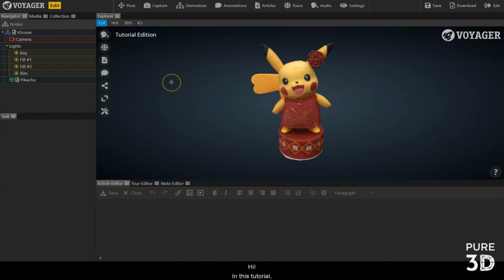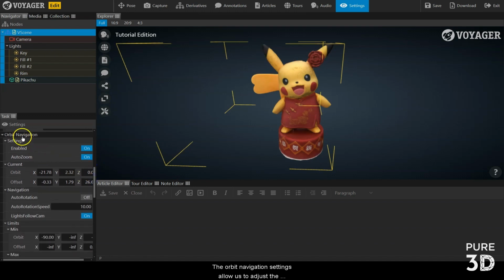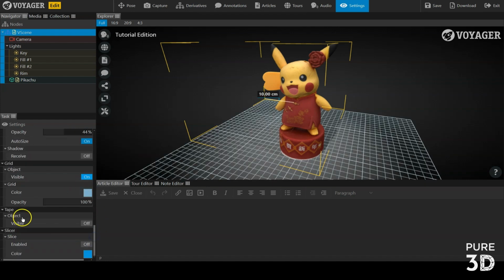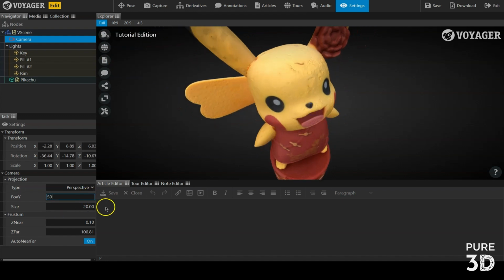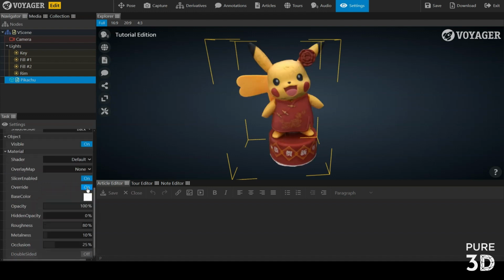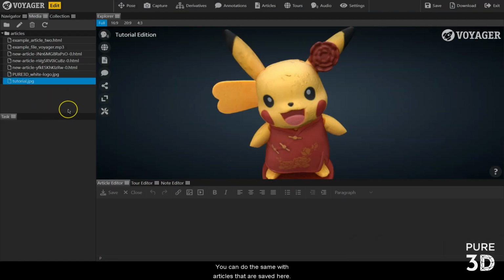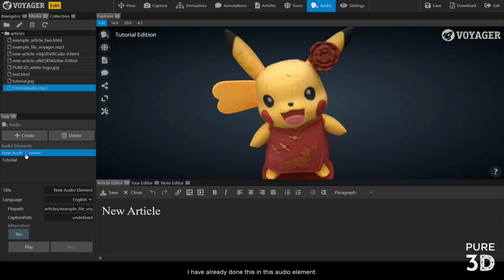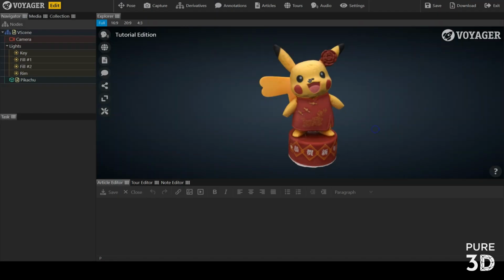Understanding the Scene Element Panel in Voyager Story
This video tutorial explains the Scene Element Panel in Voyager Story and explains how the various 3D elements and 2D elements can be configured using the Settings Task.

Voyager is a 3D web viewer for cultural heritage assets developed by the Digitization Program Office at the Smithsonian Institution. The video was produced by the PURE3D Project, funded by PDI-SSH (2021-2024), as an aid in developing 3D scholarly editions within the PURE3D infrastructure.

The 3D scholarly edition of Pikachu was developed by Yule Brückner and Menglu Li as part of the Creating Digital Collections course for the MA Media Studies: Digital Cultures course at Maastricht University.

The Voyager release used in the demo is version 0.43.0 and is also available via Github

 © PURE3D 2024